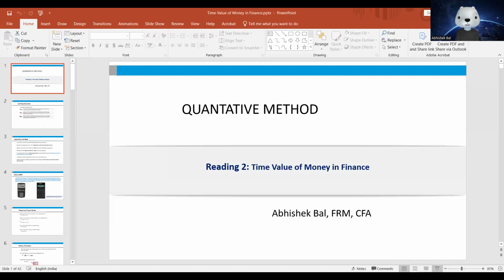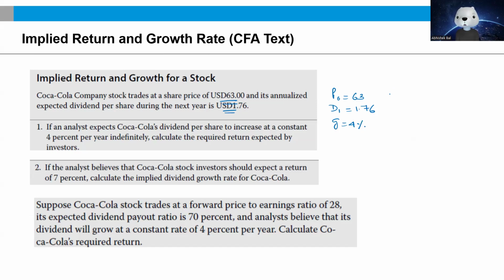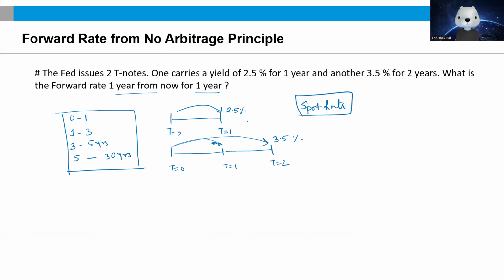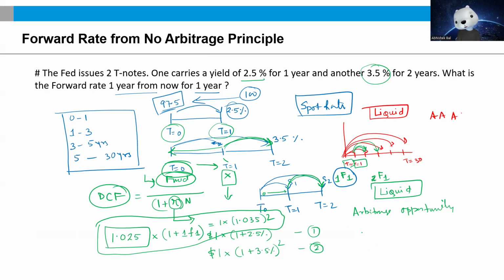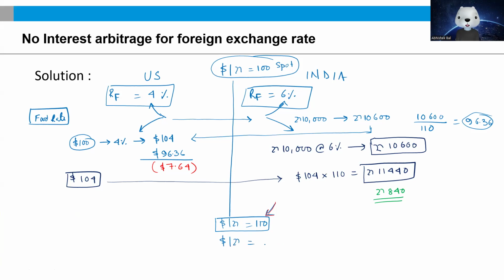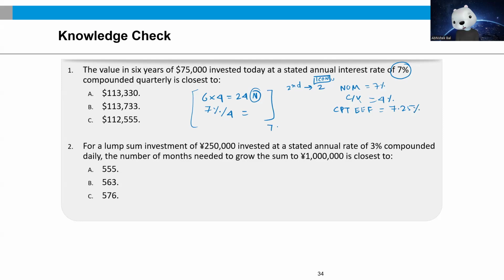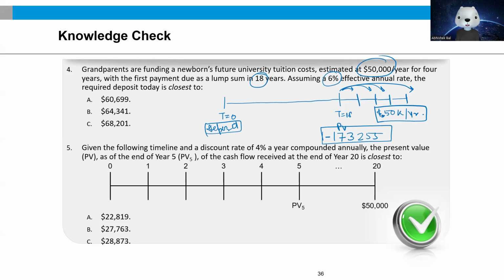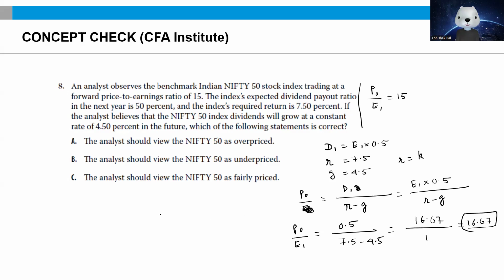Time Value of Money in Finance Part II (Updated for 2027)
CFA Level I Quants - Time Value of Money in Finance

Time Value of Money has again undergone massive change in 2027 with "Equation Explorer " as the key theme. In addition, the overlapping integration across topic areas like Equity, Corporate Finance, FSA and Portfolio Construction are new flavors. In tune with the same, I have carefully curated again this particular two part series Chapter. Study Hard, Learn Deeper